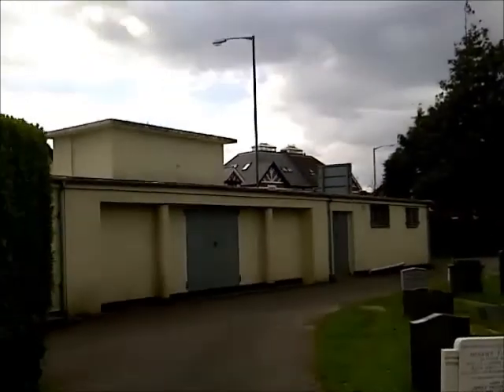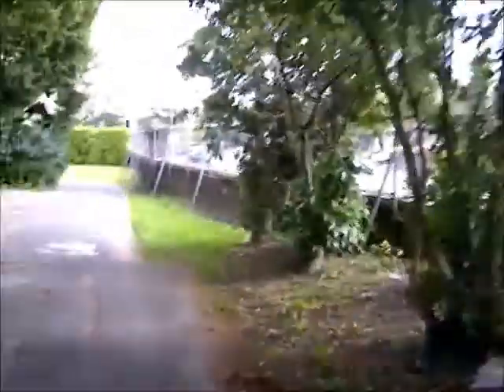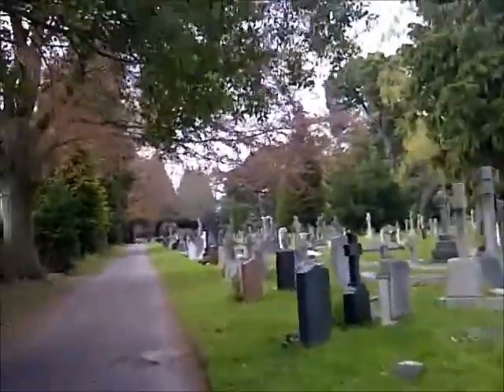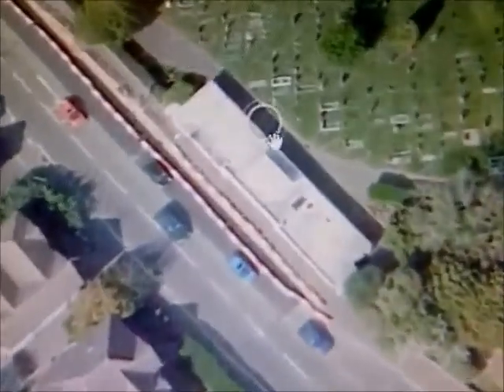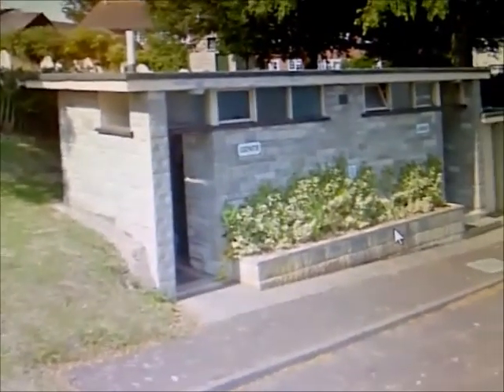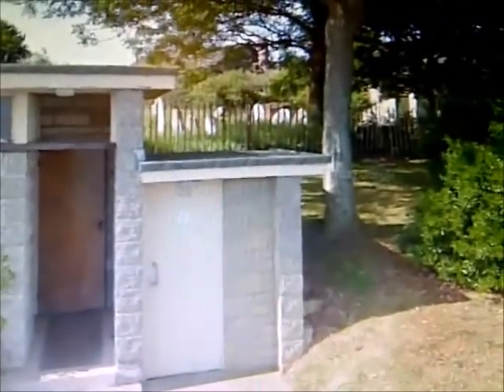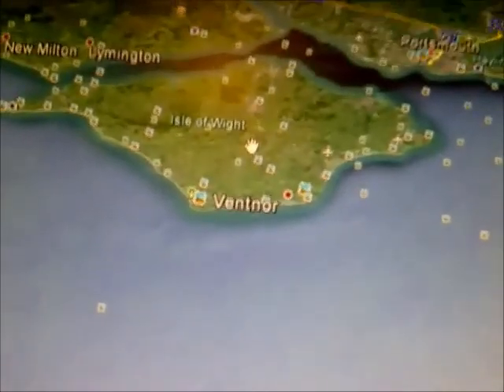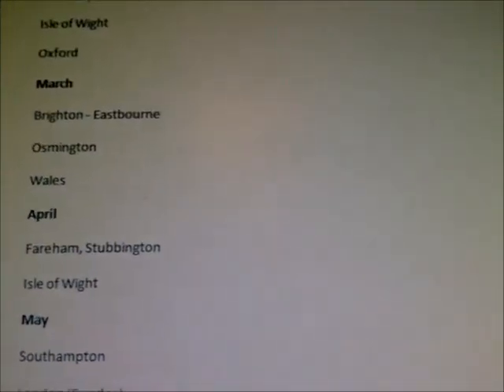Disused Wimborne Road Cemetery tilets, Bournemouth Duct view & talk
These toilets at the Wimborne Road Cemetery or Bournemouth West Cemetery where built in the 30s and suffered a refurb in the 90s.

After a tour round the site for something better I found the door to the duct to be open to reveal 3 WCs, one black & two white ones which served the ladies. The layout is different to how I previously thought of them

Later I also talk about some of my up and coming visits and potentials that are waiting for me to film